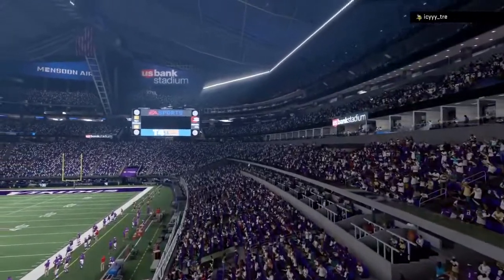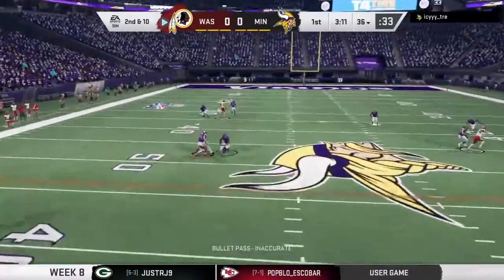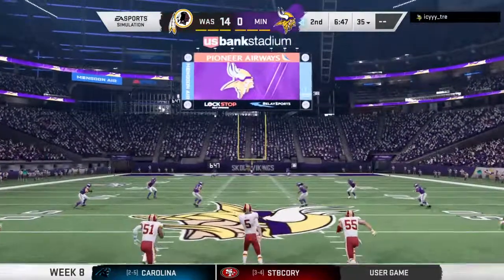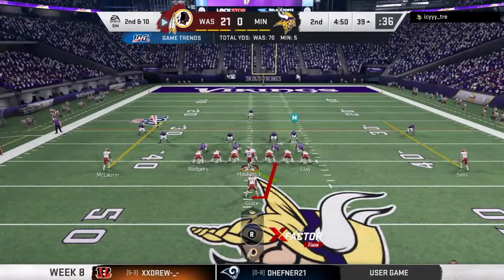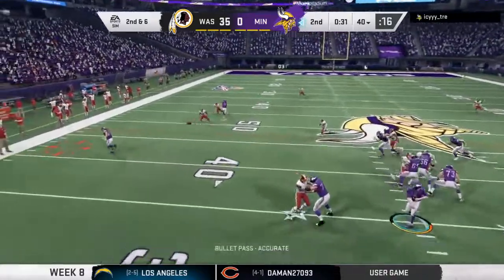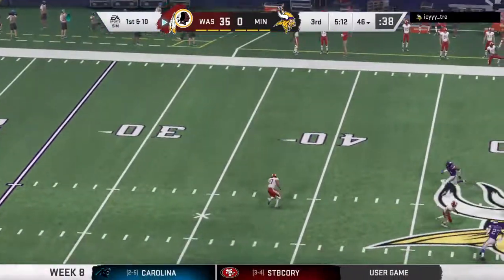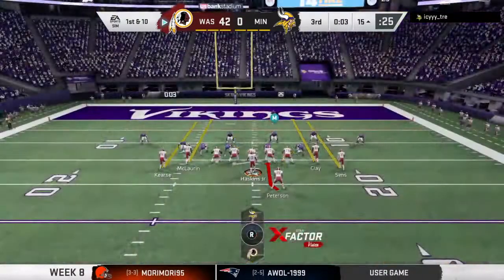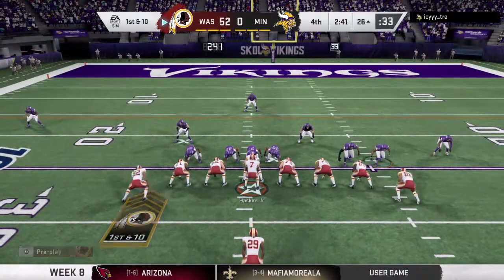Madden Online Franchise